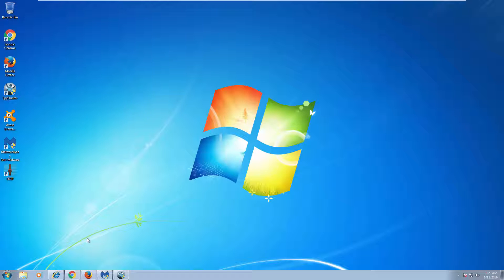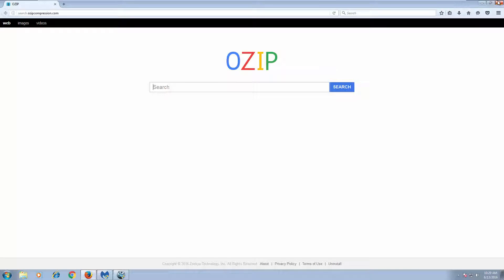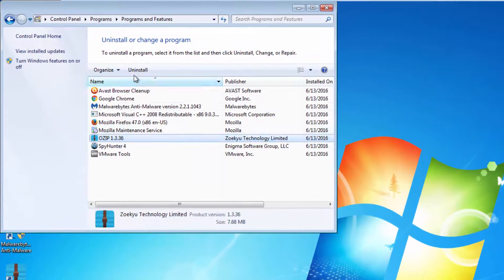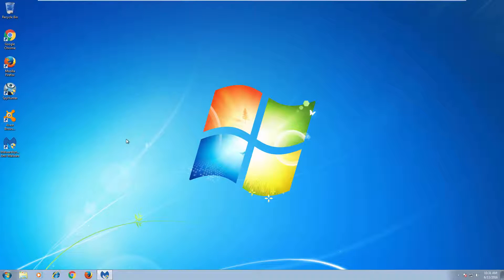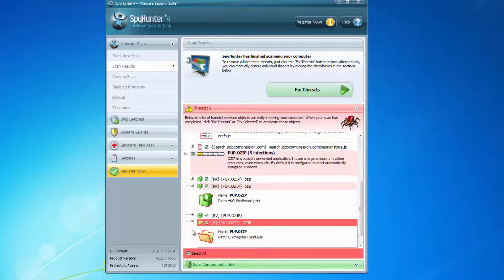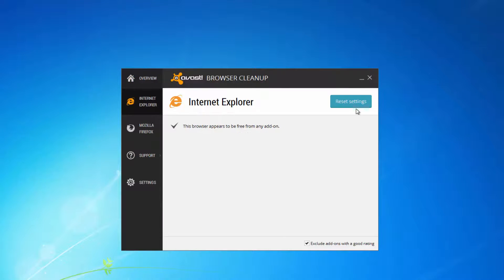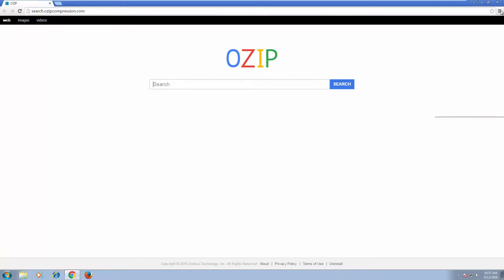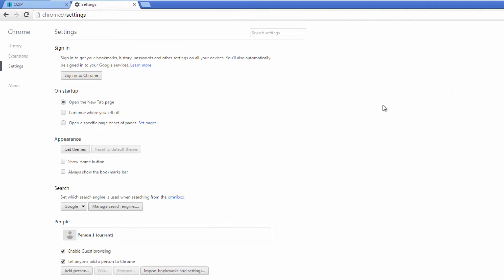How to remove Search.ozipcompression.com (Chrome, Firefox, IE)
Complete and actual tutorial that will show how to remove Search.ozipcompression.com and all leftover items (search, home page) in popular browsers (Internet Explorer, Firefox, Google Chrome).